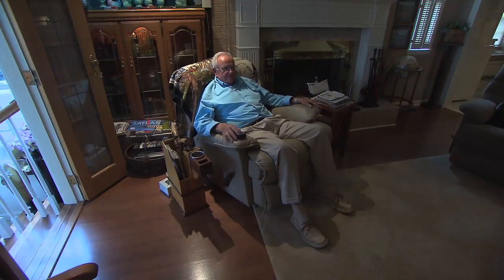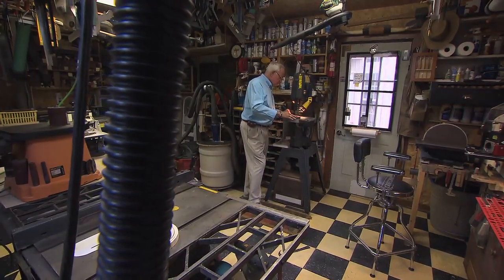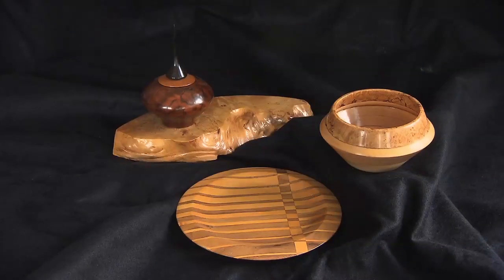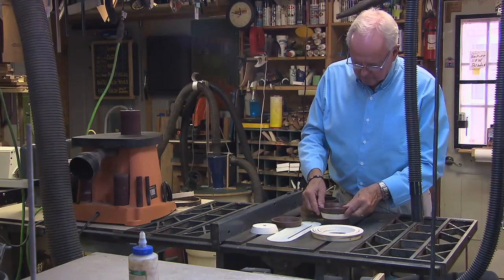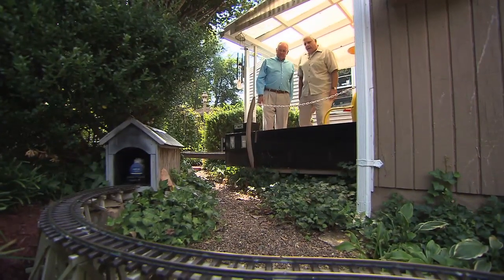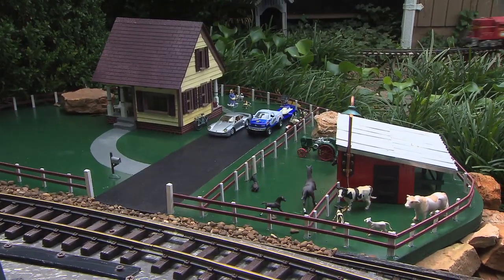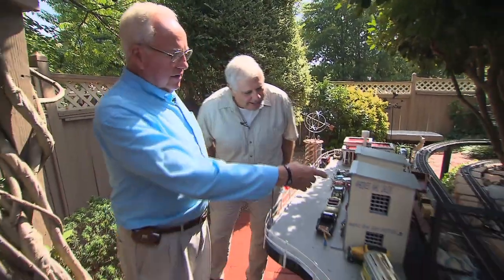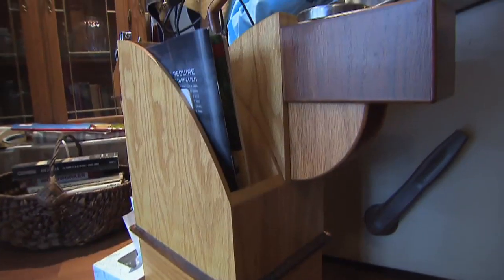Wayne Harris - Woodworker | Tennessee Crossroads | Episode 2519.2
Some of us are lucky enough to find something we really enjoy doing when we're children, something we can do throughout our lives. Wayne Harris is one of those lucky people who has worked with wood all of his life. Now that he's retired, he has even more time to create. Join Nashville Public Television's Tennessee Crossroads to find out more about Wayne Harris - Woodworker.